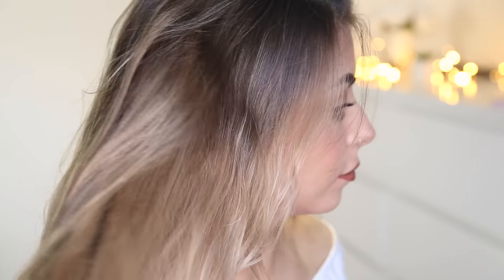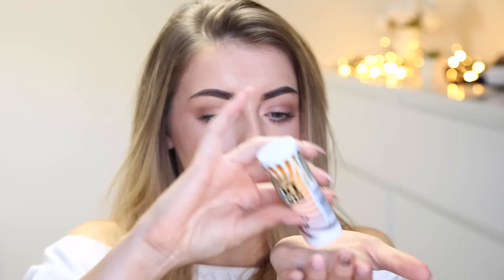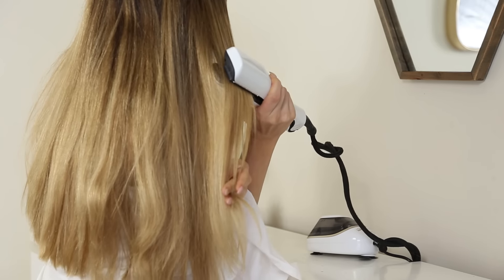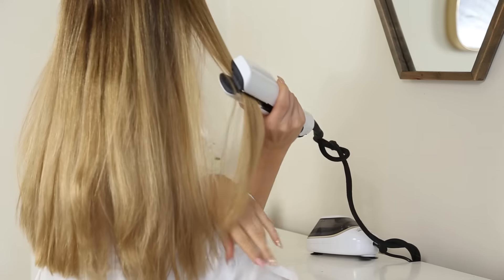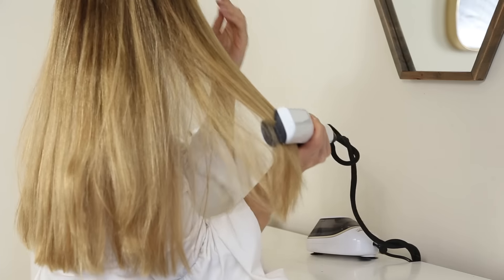EVERY DAY HAIR CARE ROUTINE I VLOGMAS I COCOCHIC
13 Frances St, Truro TR1 3DN

5 Great Queen St, Holborn, London WC2B 5DG

▷ ABOUT MY EYES:
My eyes are brown - yes I do wear coloured contacts ;)